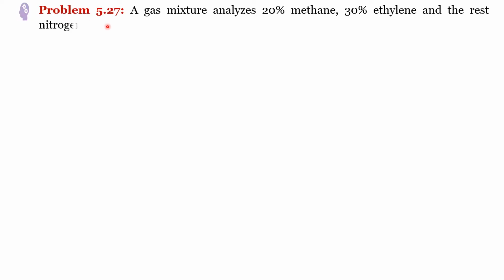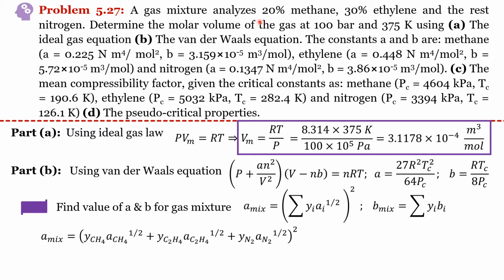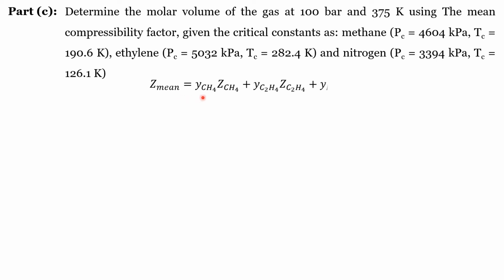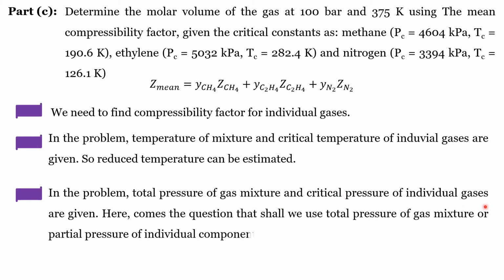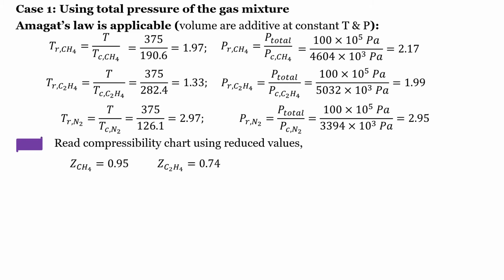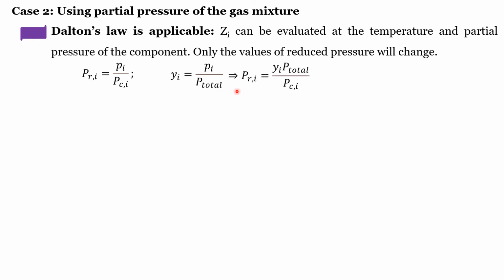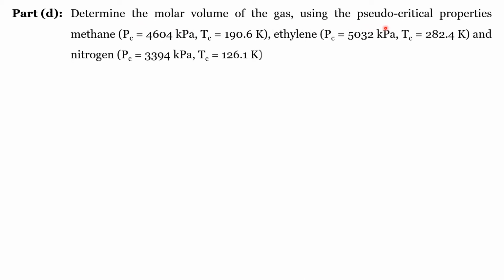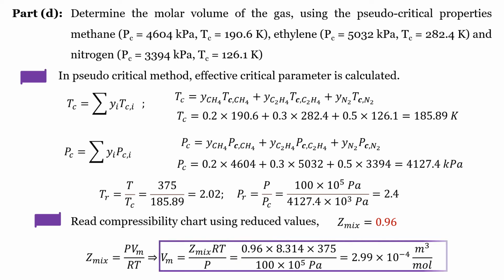Problem 5.27 Properties of Real Gases| Process Calculation by K. V. Narayanan| Solution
Link for solving cubic equation
Properties of Real Gases (Exercises covered 5.27)
1. Step by step, solutions are provided to unsolved exercises of Process Calculations by K.V. Narayanan.
2. These lectures are helpful for chemical engineering students.